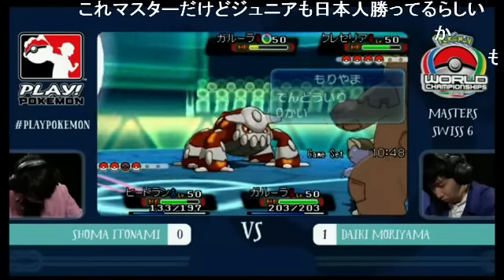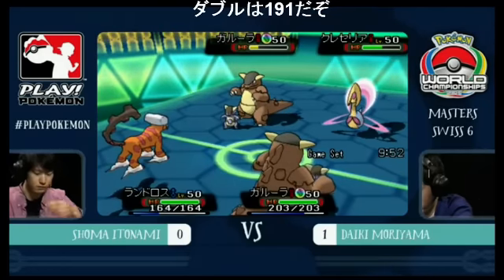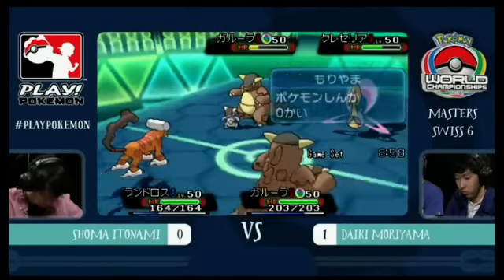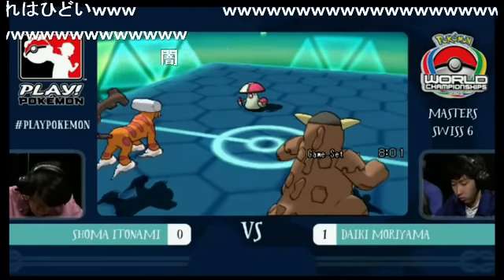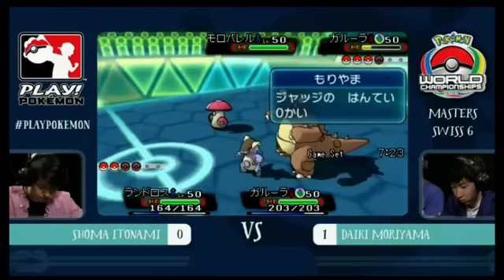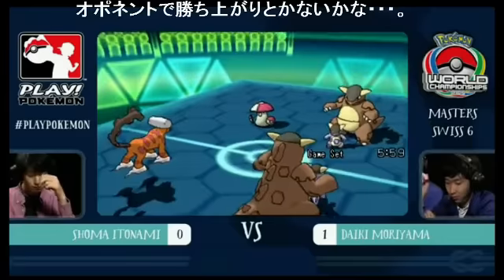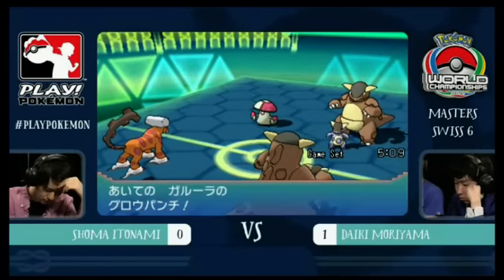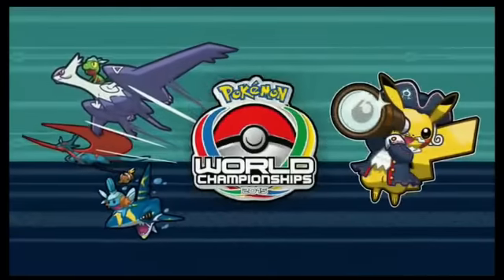2015.8.23 ポケモンWCS2015 Day2 Viera (JP) vs Moriyama (JP)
【Twitch生放送】
【eSports Runner】ダブルバトル部門で翻訳記事ライターとして執筆

I'm Japanese VGC pokemon player, sometimes work as translator

このチャンネルではVGCポケモン対戦動画をメインで投稿します。
他にはドラクエやスマホゲームなど楽しそうなゲームのプレイ動画を

動画投稿に関する方針についてはこちらに記載

2013年からポケモンダブル公式ルールの海外VGC【Video Game Championships】情報を翻訳し、発信する記事を書いています。

ダブルレート動画、海外有名プレイヤーとのフレンド対戦を中心に今後実況動画をアップしていく予定です

現在は実況動画作成＆編集の勉強中です
先達の方々、アドバイスを頂けると助かります

クイズアプリ「魔法使いと黒猫のウィズ」の動画メインのチャンネルはこちら（